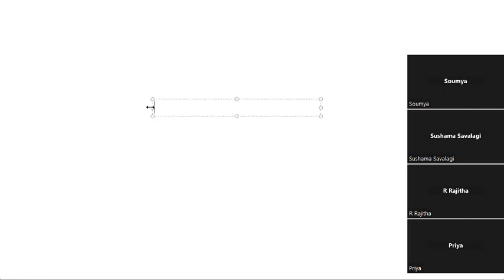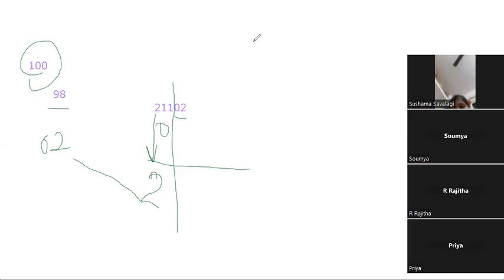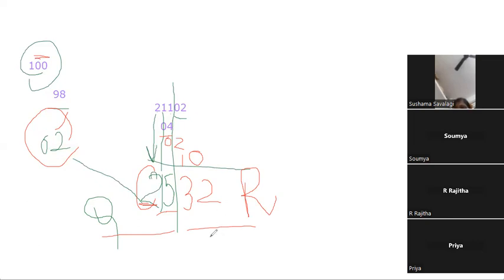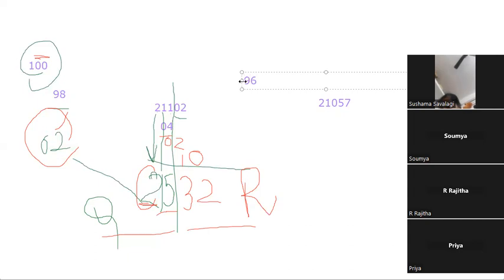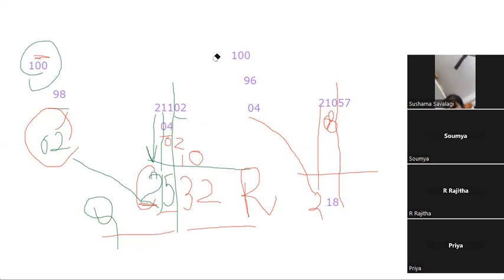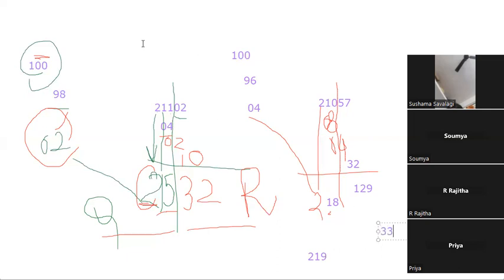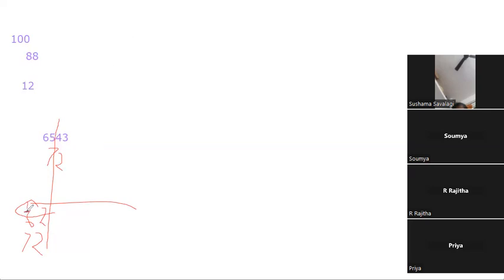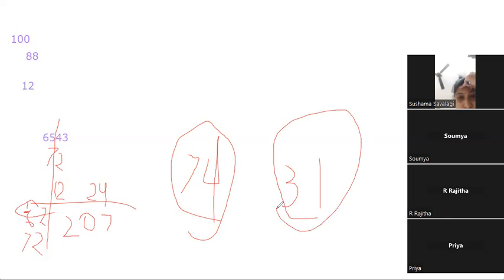Fastest Division Part 2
I am Shweta Modi, International Vedic Math Trainer.

We at Creative Minds Academy provides Teacher Training Course for many skill based courses.
Jolly Phonics Jolly Grammar Abacus Vedic Math Rubik's Cube Visual Story Telling Mnemonics Counselling Digital Marketing and lot more.